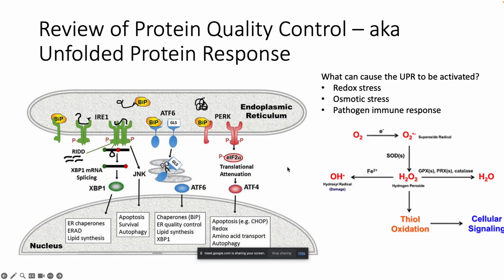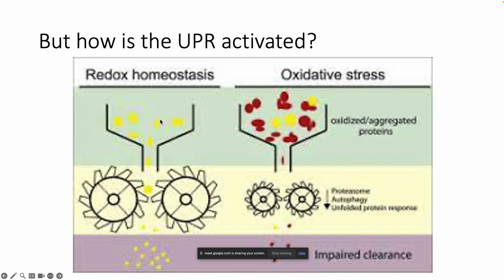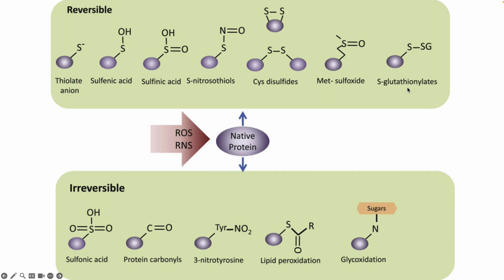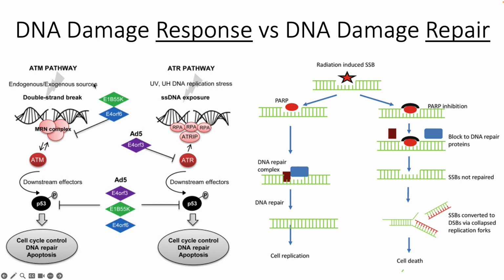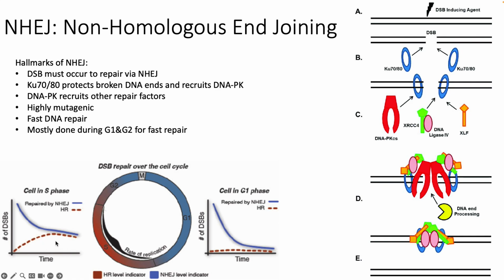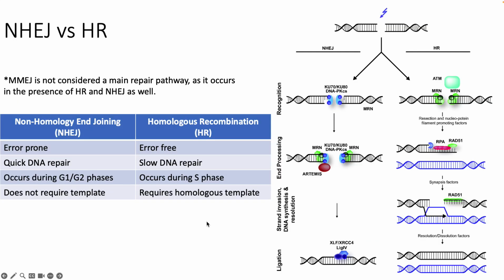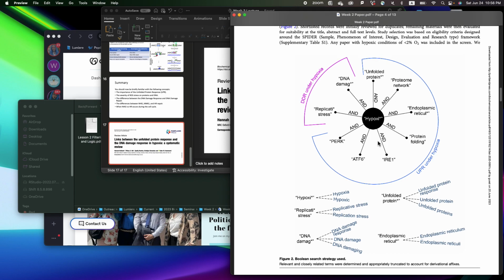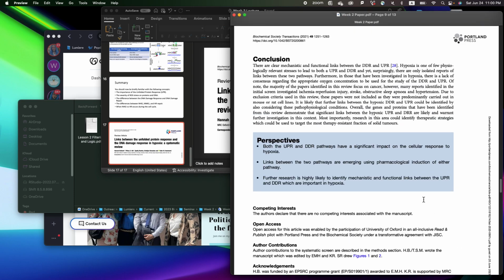2023 LE Biochemistry Course Lecture 2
Second lecture of the summer 2023 Lumiere Education Biochemistry: DNA, Proteins, and their Applications course.